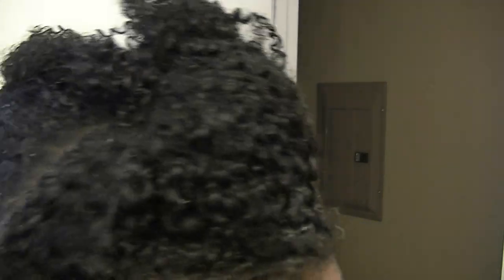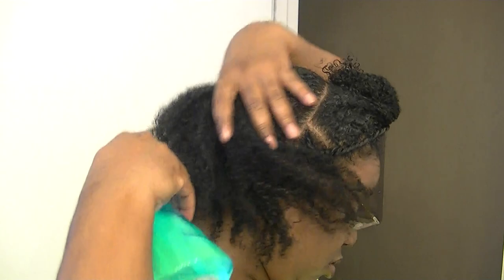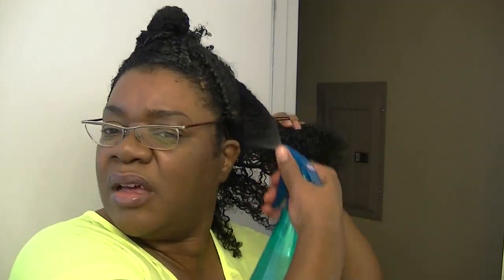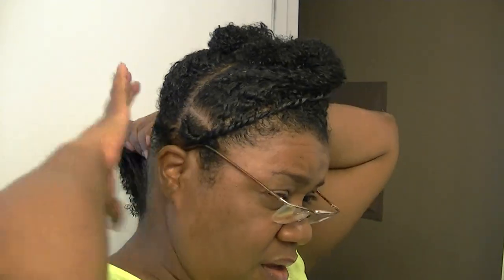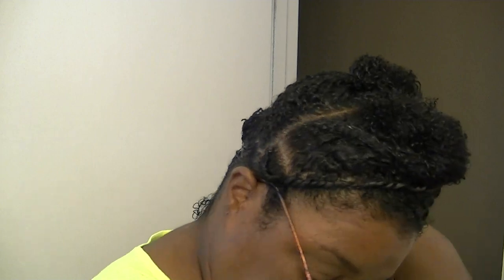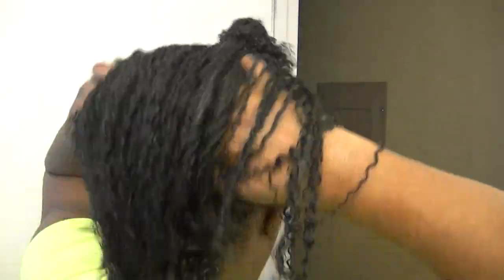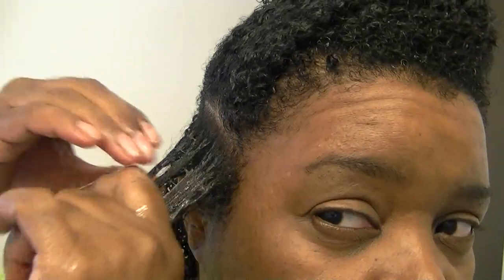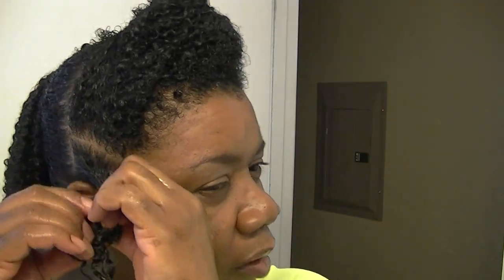DIY: Tutorial on How to Make Cheap Conditioner for $2! p 2 of 2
What's the secret to staying a a step ahead of dry tresses?  Aloe vera!!! It's cheap, effective, only takes a few minutes to prepare...and it only cost $2!  Aloe vera is a curly girl's best friend because it will strengthen, condition, detangle and moisturize dry, frizzy hair!